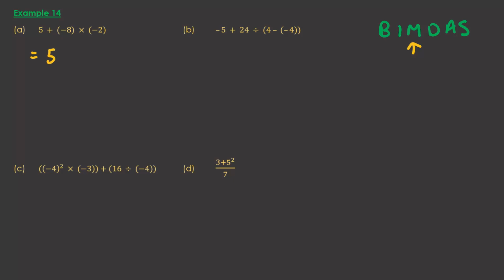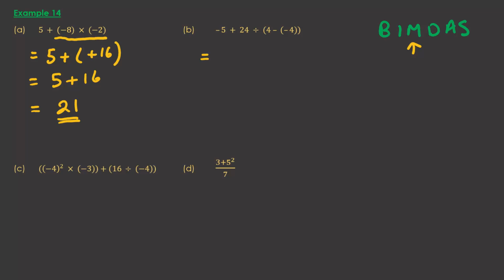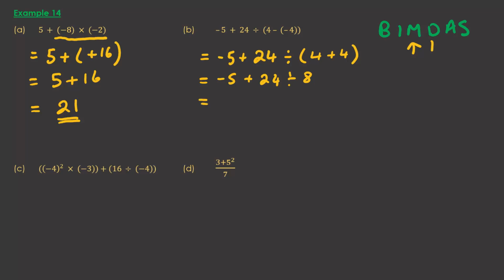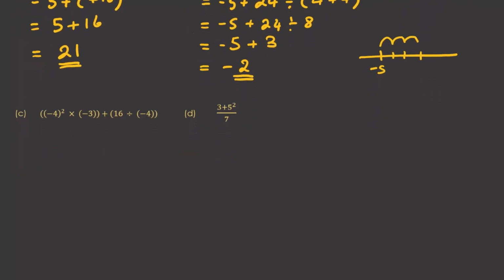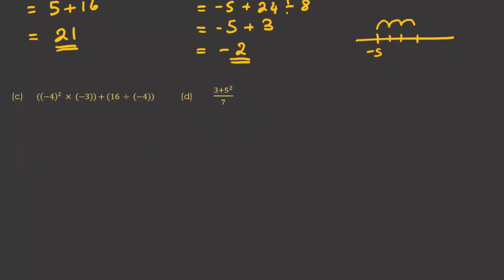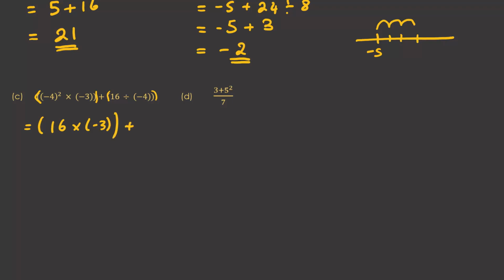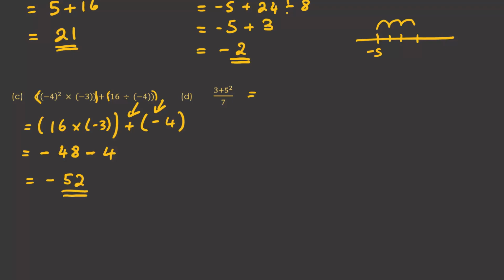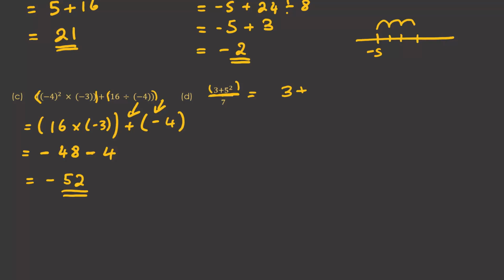Year 7 Integers Order of Operations Example 13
Using BIMDAS to determine order of operations with directed numbers. (Strictly speaking Year 8).